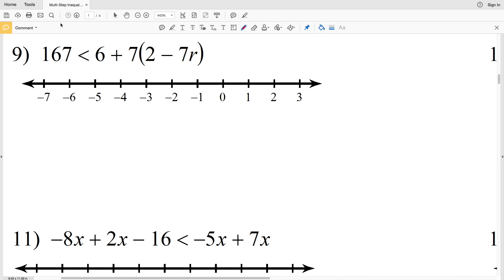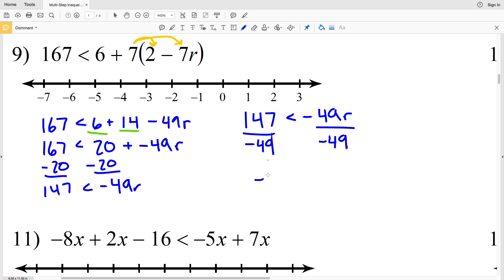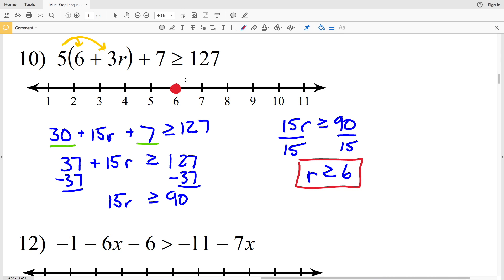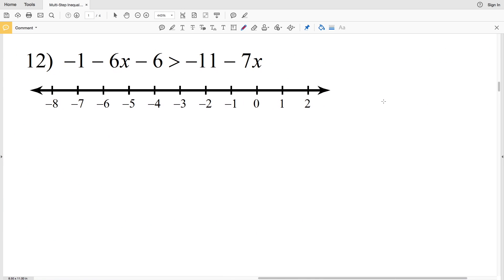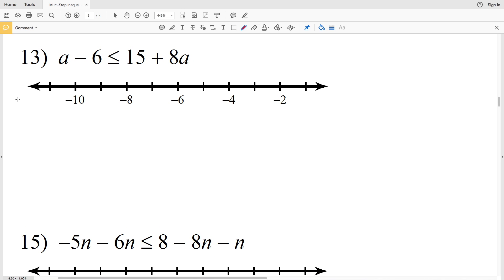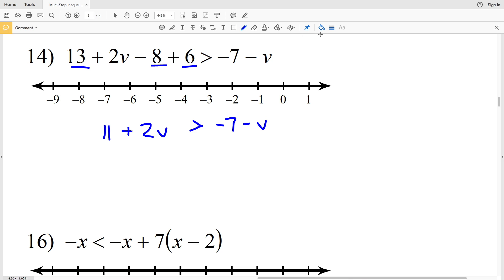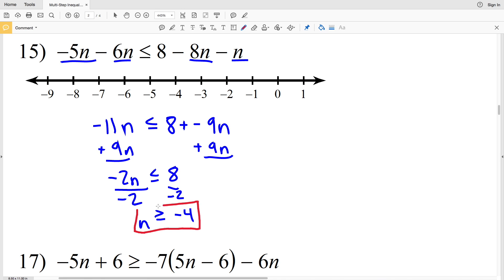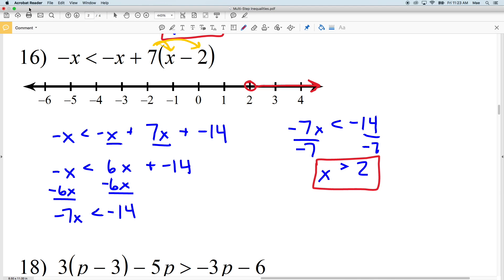KutaSoftware: Algebra 1- Multi-Step Inequalities Part 2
Happy learning! 💜